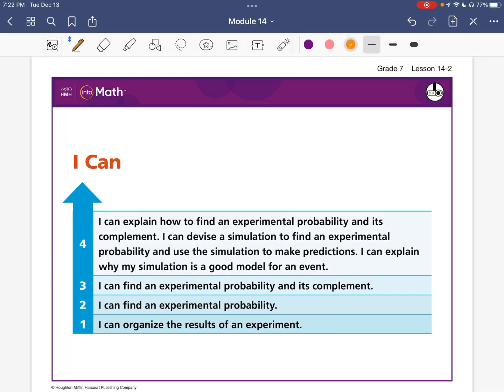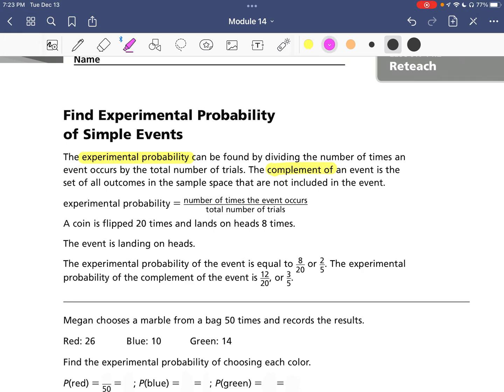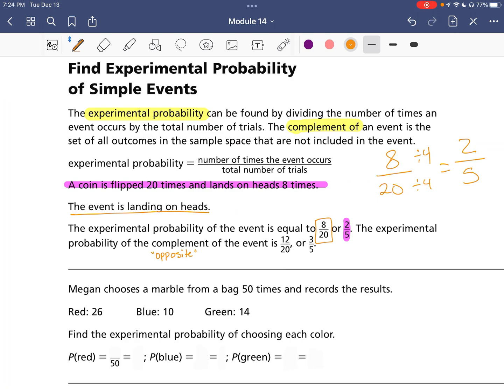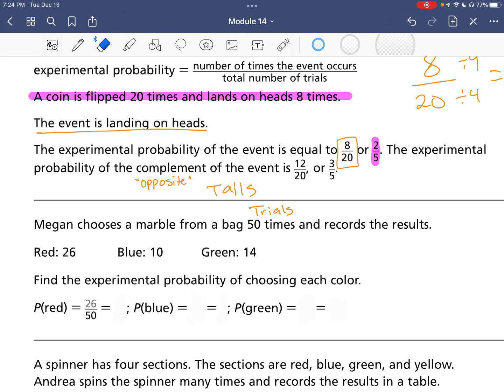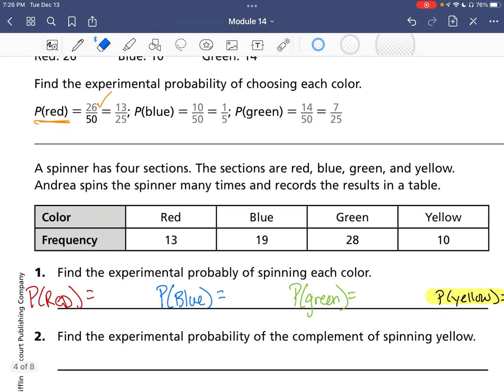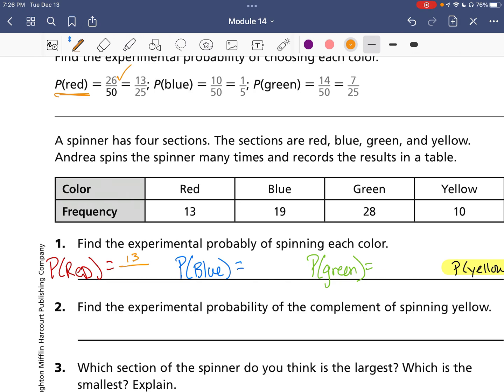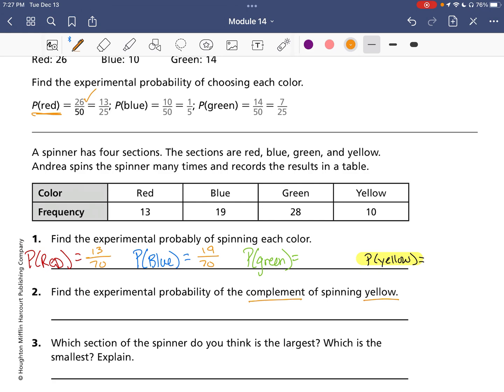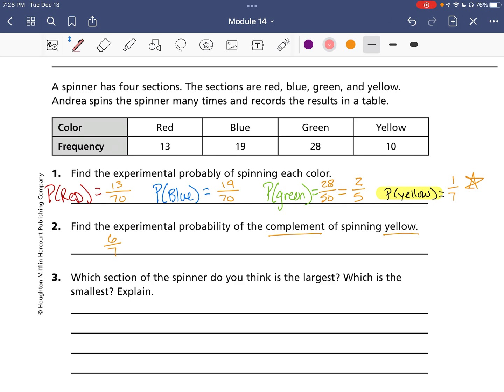Into Math 7th Grade Lesson 14.2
I can find an experimental probability and its complement.